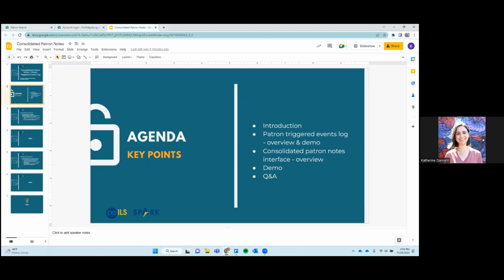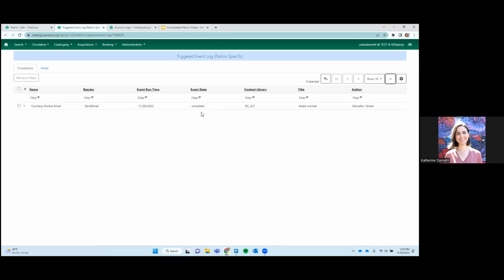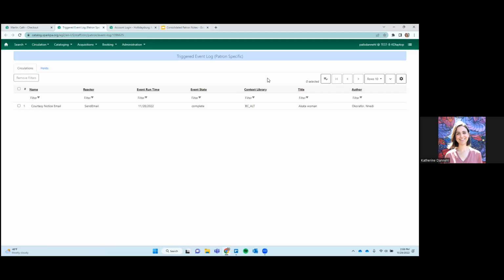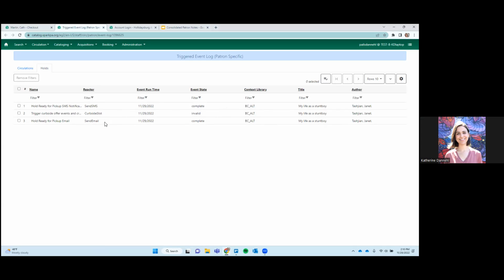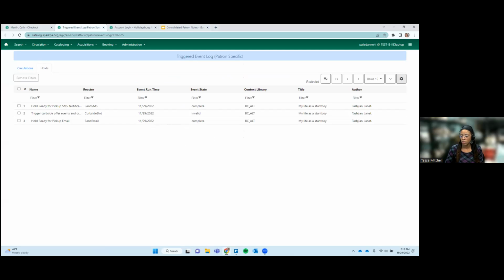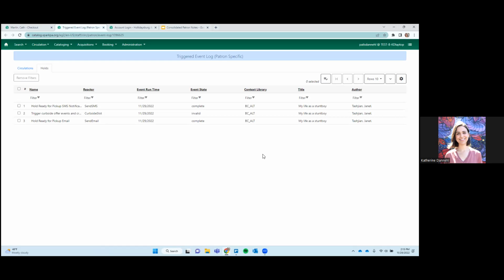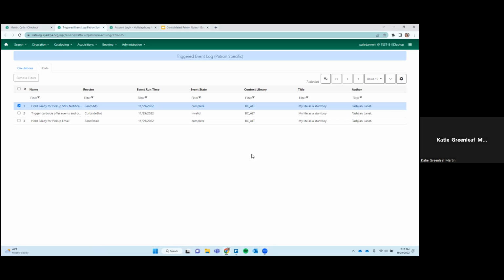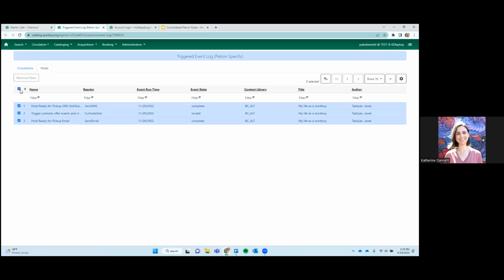Triggered Events Log in Evergreen 3.9